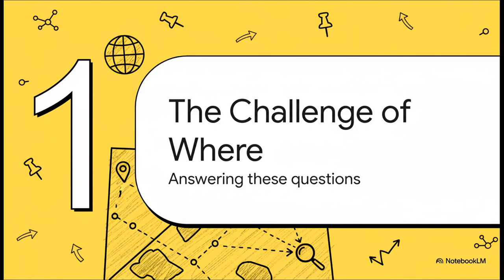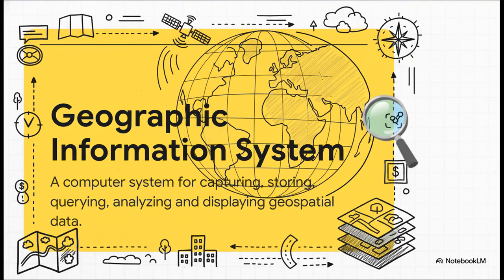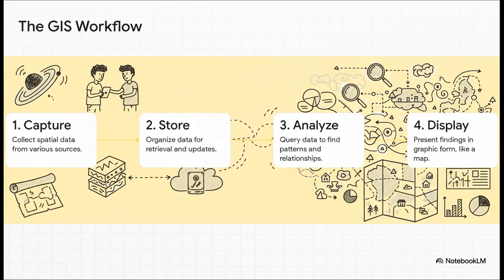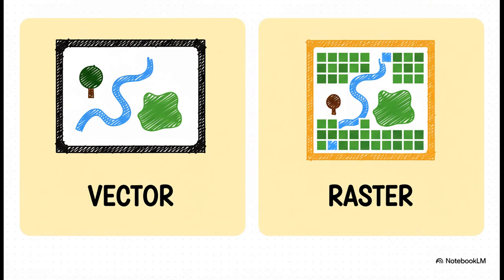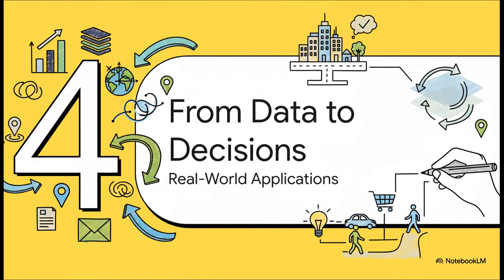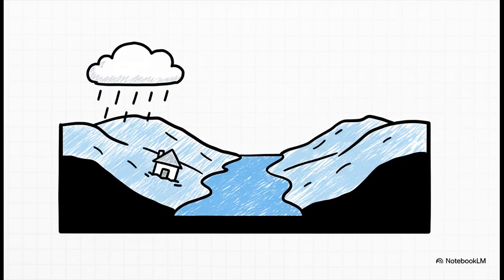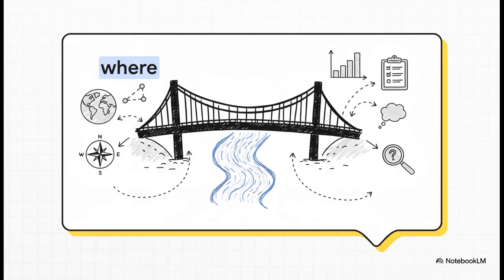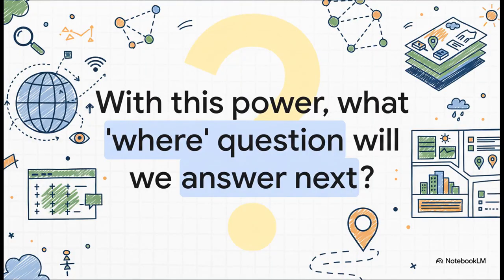What is GIS? Here’s the essential breakdown—concepts, components, and real applications.